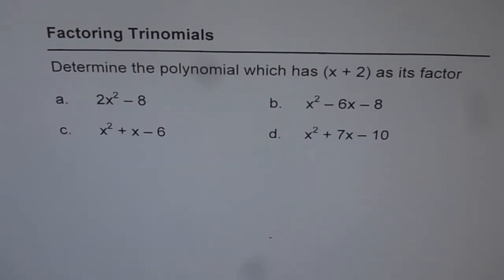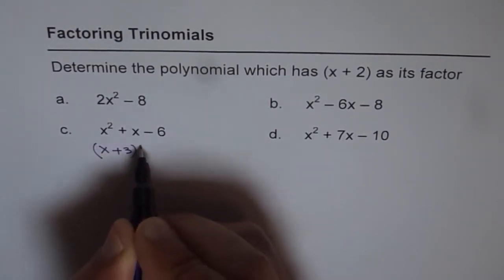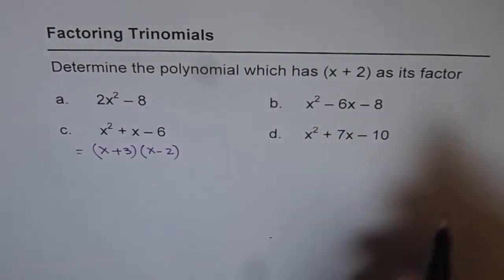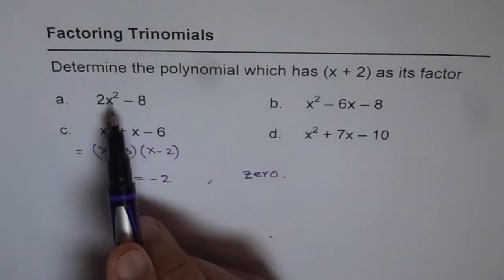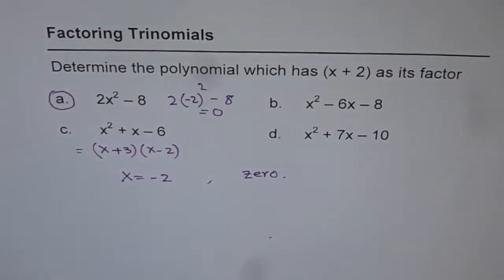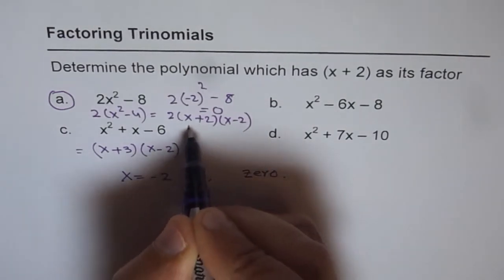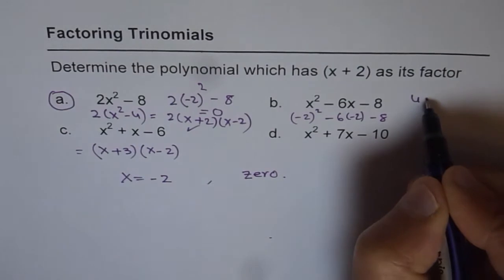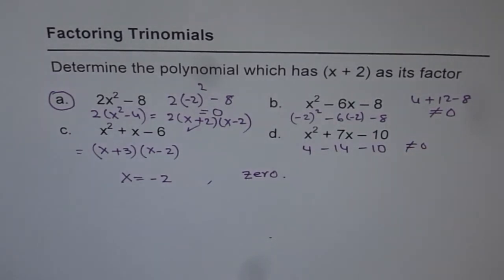104 Check if x plus 2 is a Factor of Quadratic Trinomial